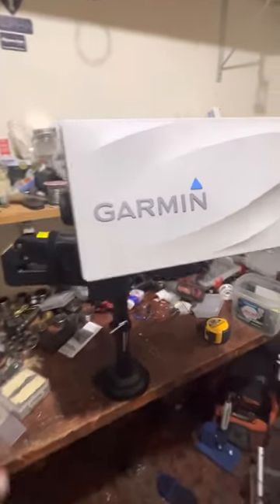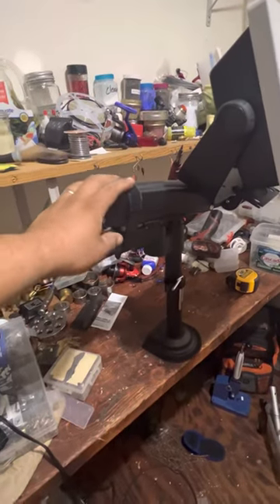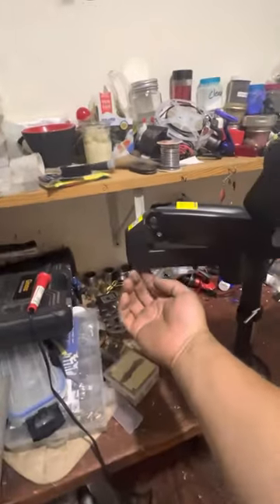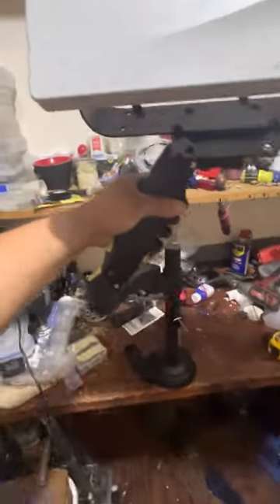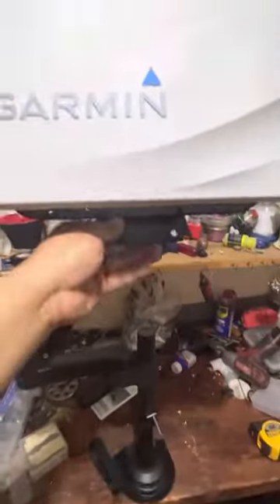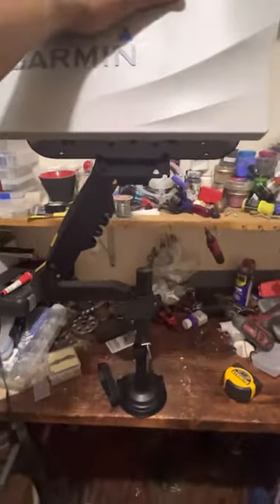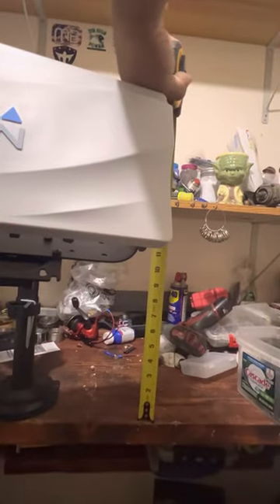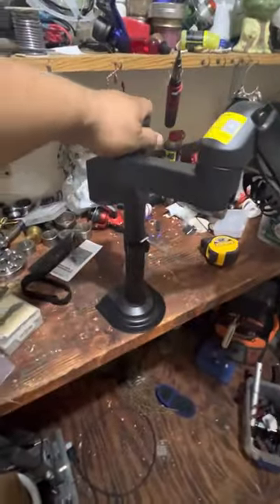DIY Garmin Monitor mount for my 1022 garmin w/ livescope￼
The is my diy $30 Monitor mount for my garmin 1022 livescope that you can get on Amazon Didn’t want to spend $300 on a simple pole that gets in the way￼￼

HUANUO Single Monitor Mount - Gas Spring Monitor Arm Fits 13-32'' Monitor, Full Motion Swivel, Single Monitor Stand, Ultra Height Adjustable for Stand Work, Monitor Desk Stand with VESA, Max 19.8lbs